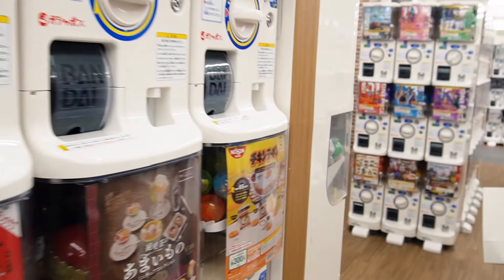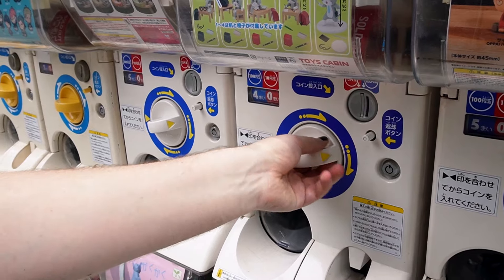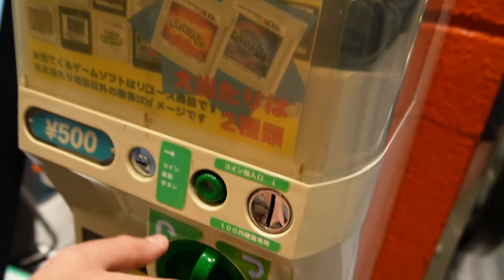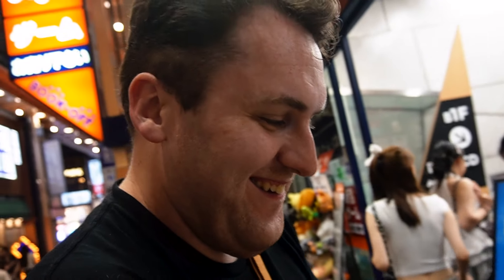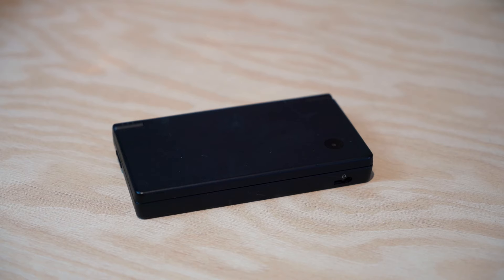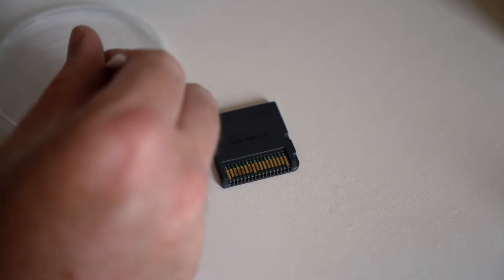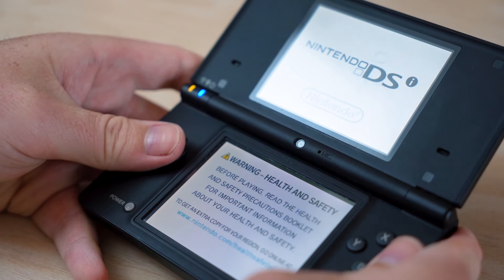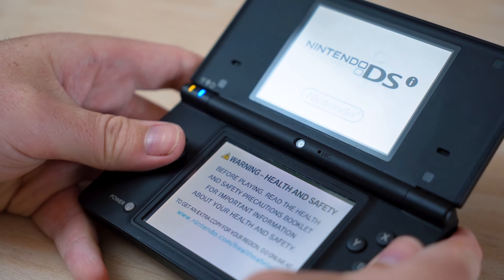I found a DS game Gacha machine in Japan, here's what I got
They really do be putting everything in those machines